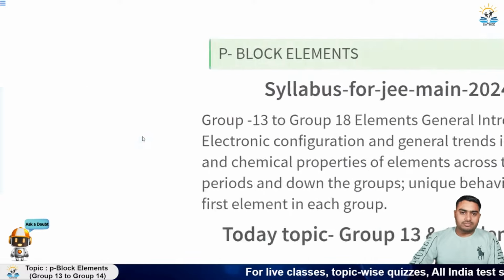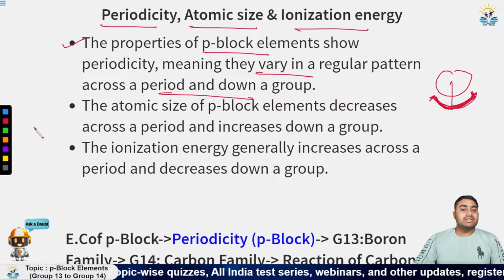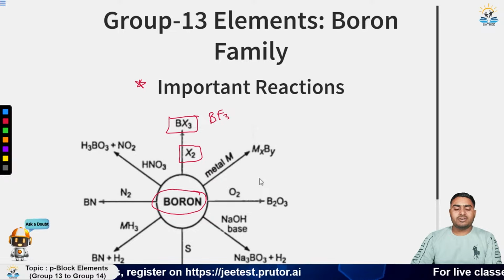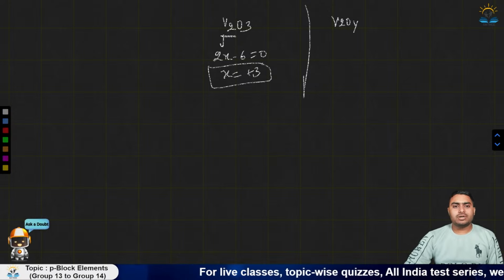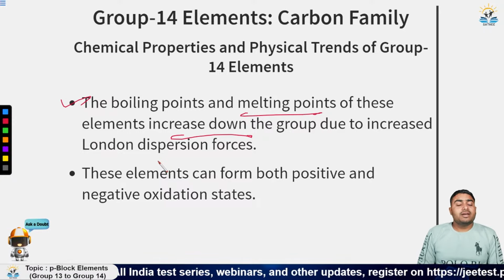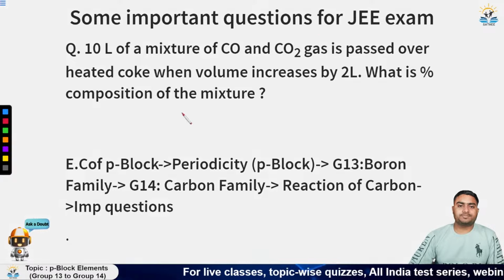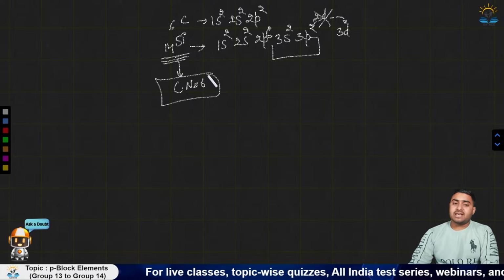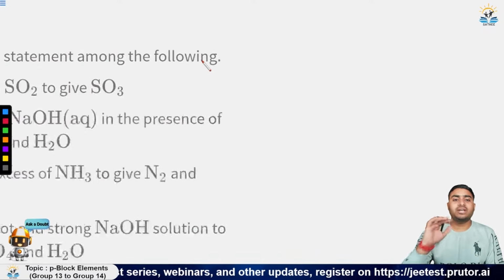Chemistry For JEE-Main 2024 | p-Block Elements (Group 13 to Group 14) | Brijesh Kumar, IIT | EN|D24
Chemistry For JEE-Main 2024 | p-Block Elements (Group 13 to Group 14)  | Brijesh Kumar, IIT Kanpur | English